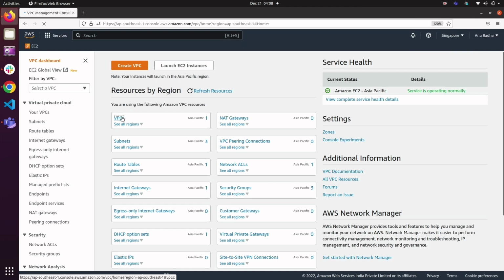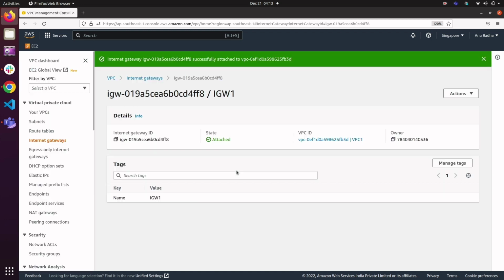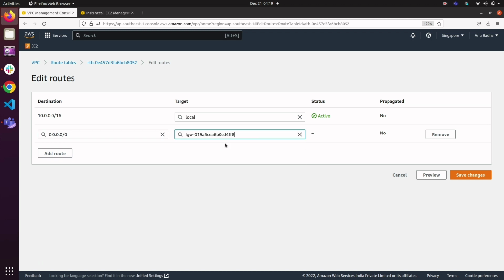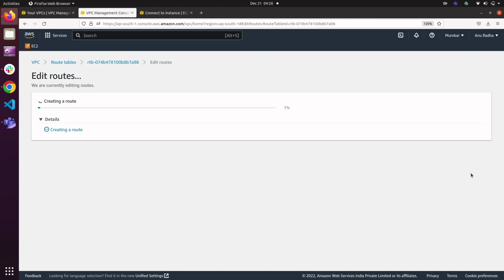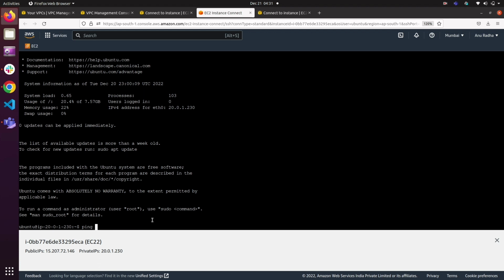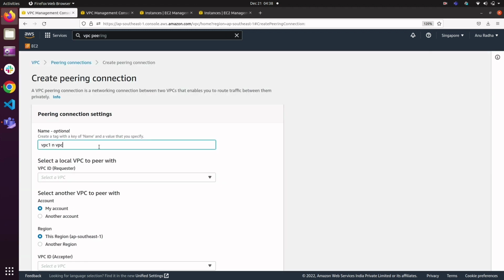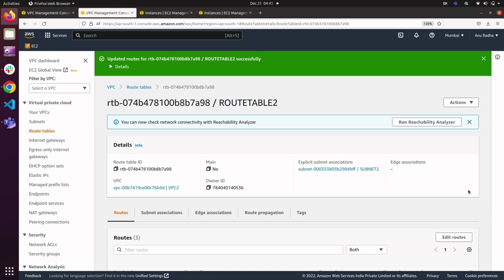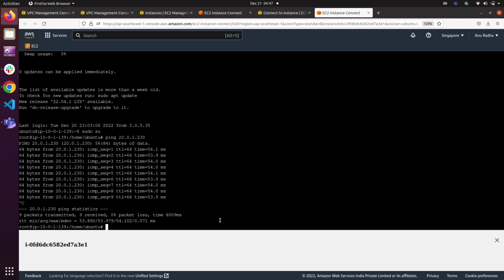VPC Peering /Mooglelabs